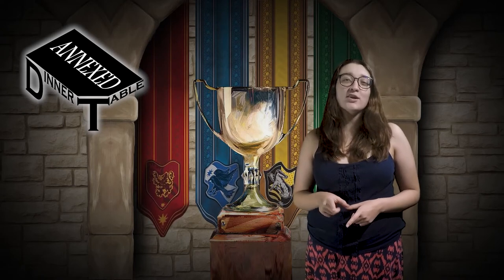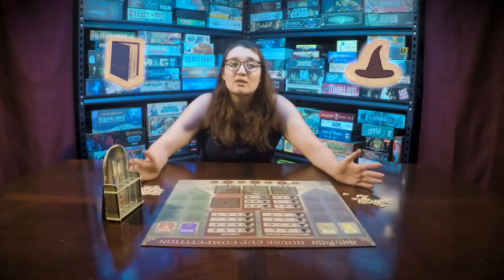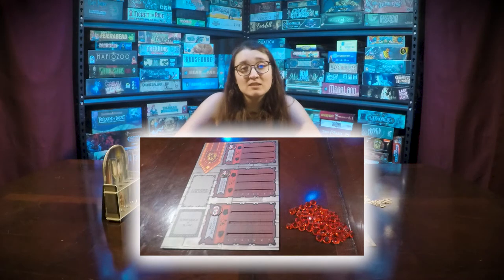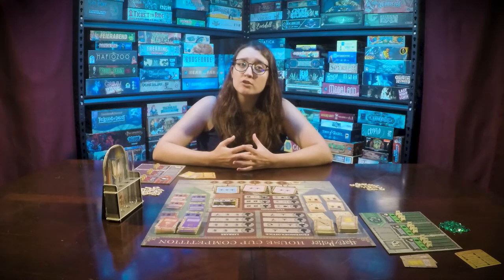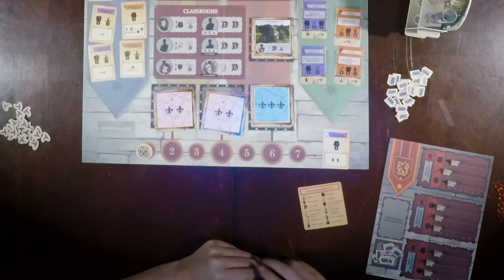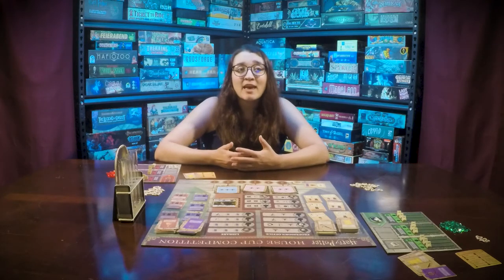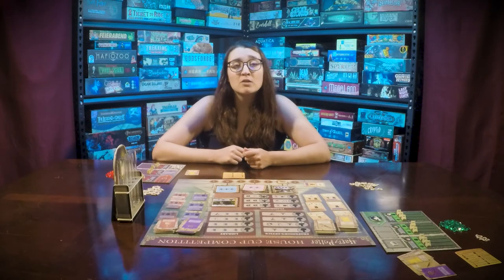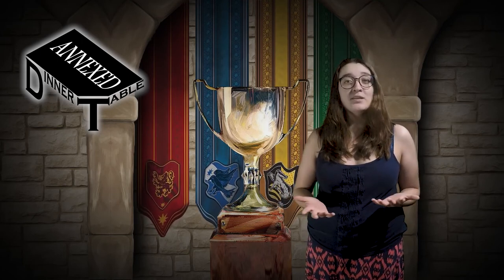How to Play Harry Potter House Cup Competition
Harry Potter House Cup Competition is a lightweight intro worker placement game for 2-4 players. Played in rounds with 2 phases. The first phase will have you going into the classroom to level up your skills and gain resources. In phase 2 you will use that skills and resources to complete challenges that will get you points in the house cup. Will you have enough points to win the coveted house cup at the end of the year?